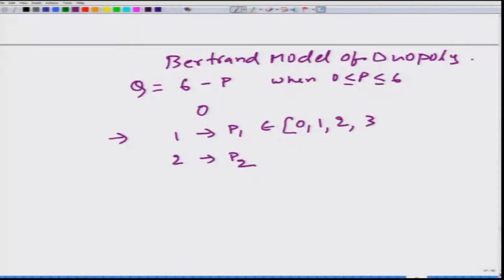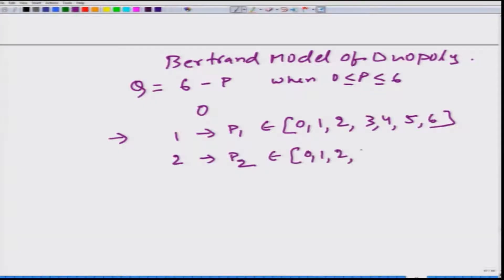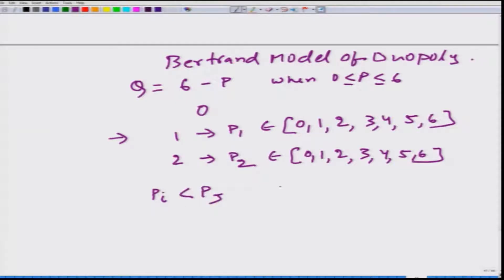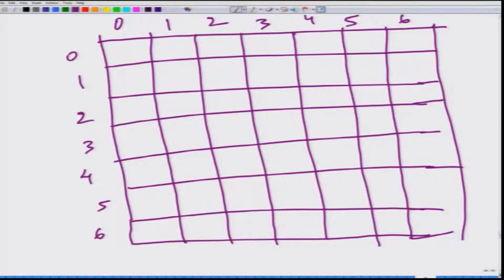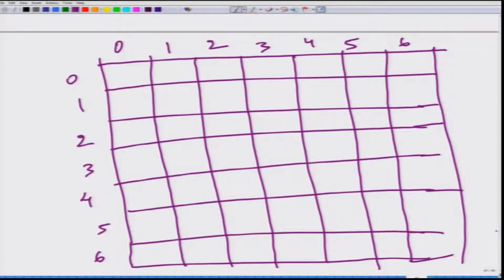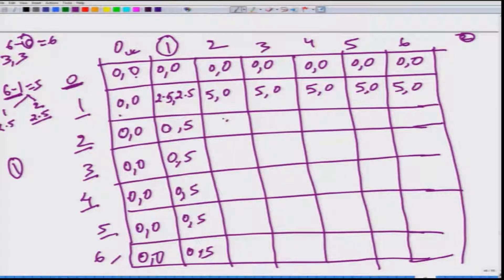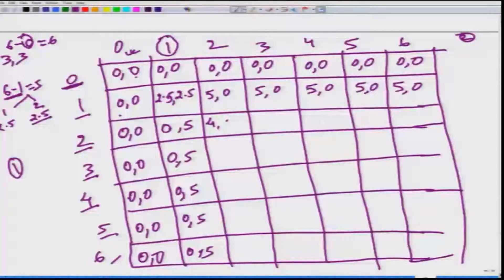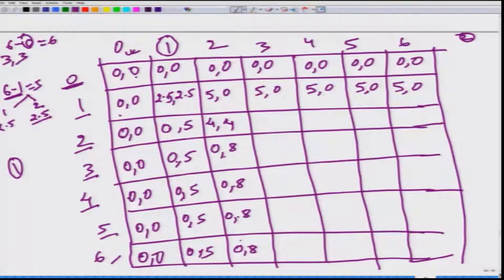Lecture-140 Bertrand Model of Duopoly